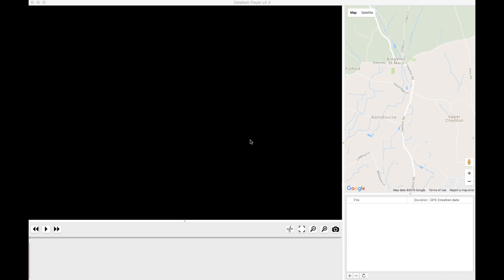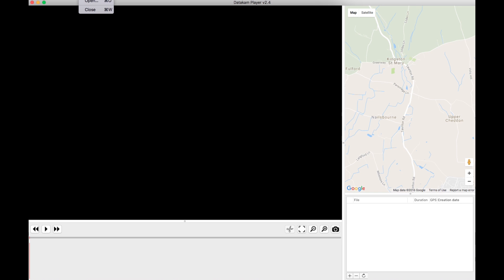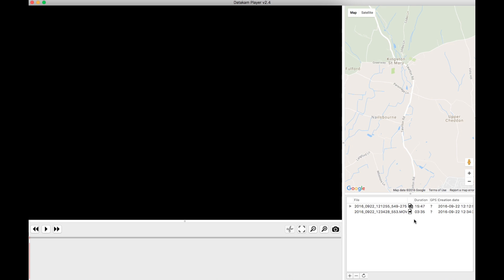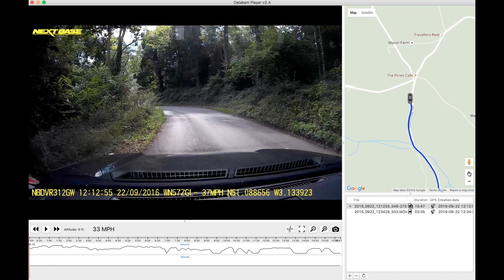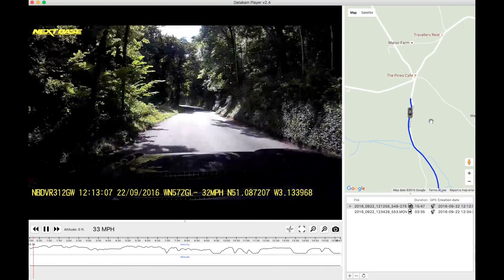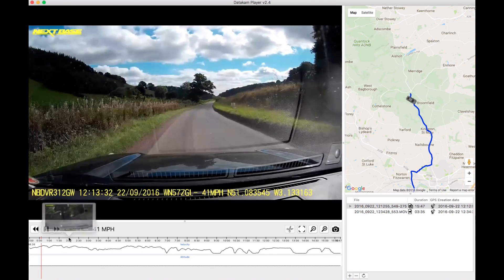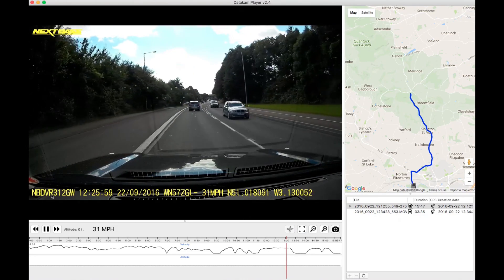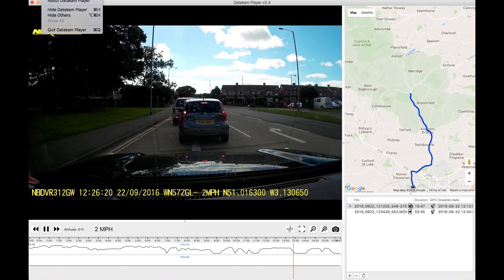NextBase Dash Cam312GW Software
In this video I set out to demonstrate how the software video player that came with the next base dash camera works.

The 312GW is an excellent camera its catches Full HD video.
As you will see in this video this software enables you to fully track your journey using Google maps.
It unable you to select certain points and the journey which is particularly useful when you are looking for a certain point in the journey. I hope you enjoy this video and perhaps I could do another one later on here if there is demand.